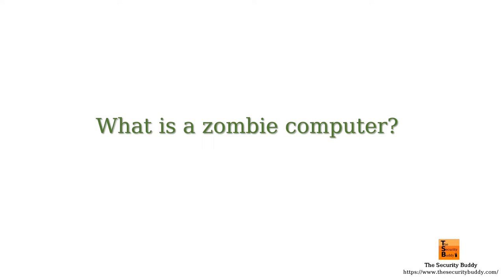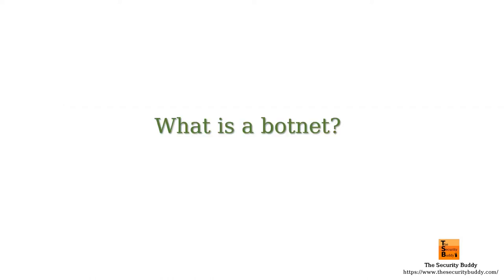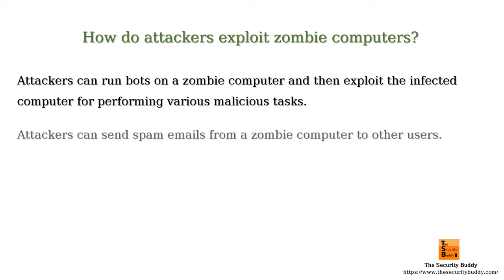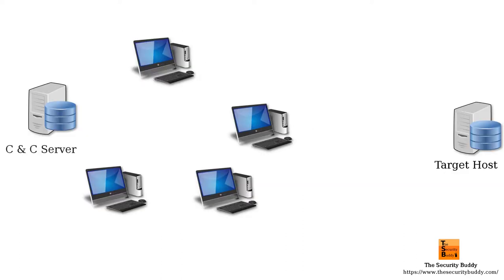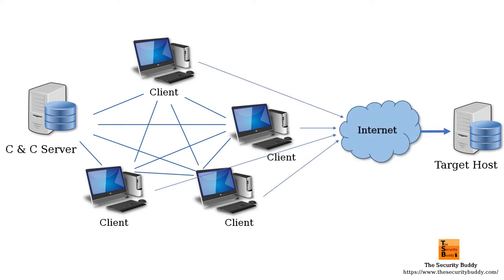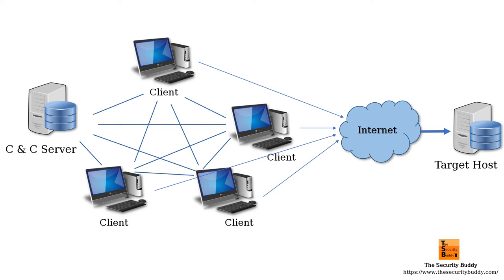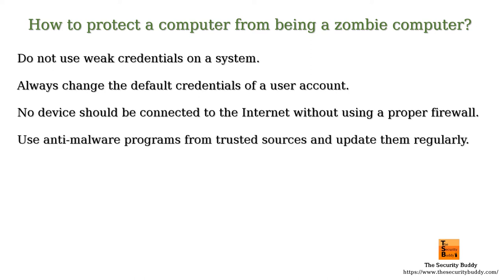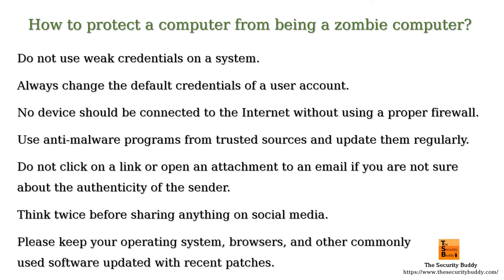What is a zombie computer?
This video explains what a zombie computer is. Interested viewers may find the following links useful:

What is an IoT botnet and how is it used to make DDoS attacks? - The Security Buddy

How to protect servers from DoS and DDoS attacks? - The Security Buddy